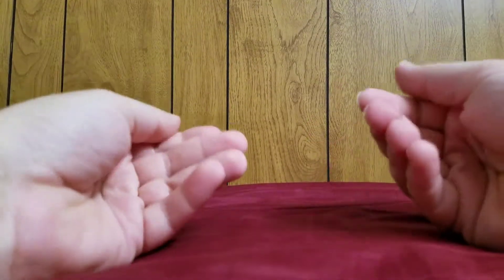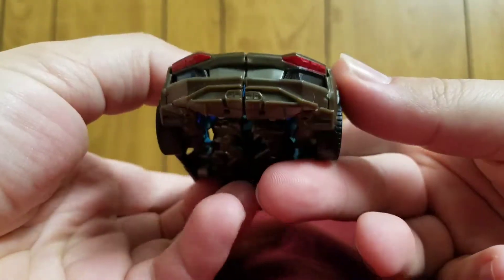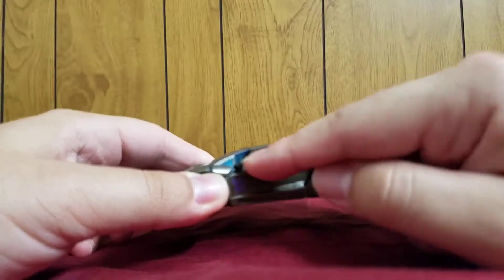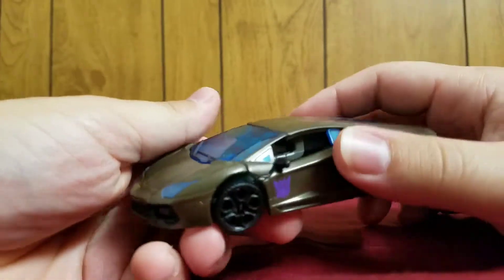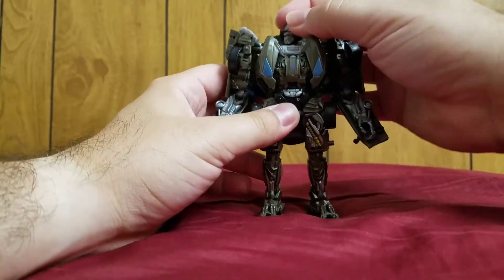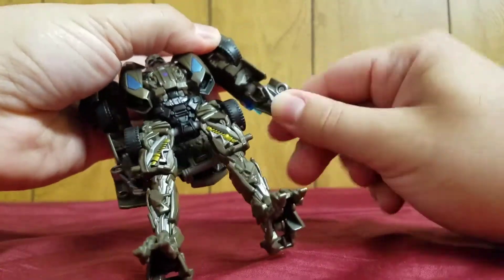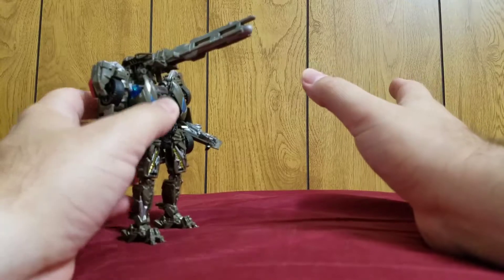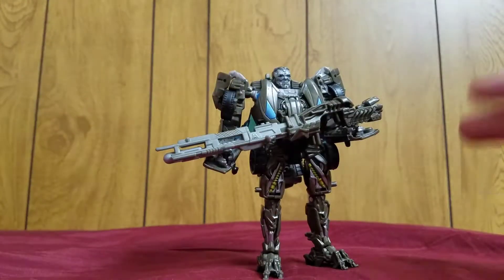Composite EnerJoe Reviews: Transformers Age of Extinction Deluxe Lockdown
Now we get the interstellar bounty hunter of the creators.